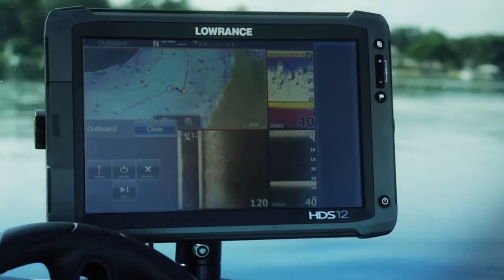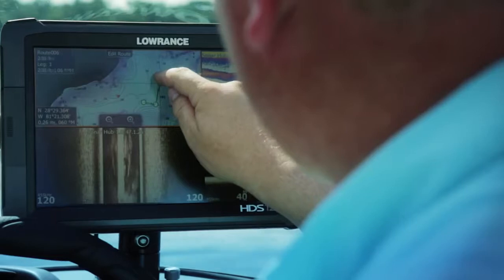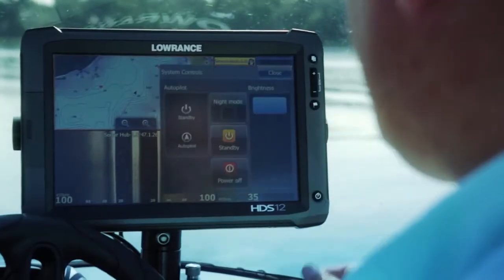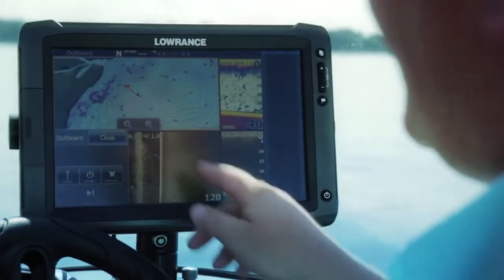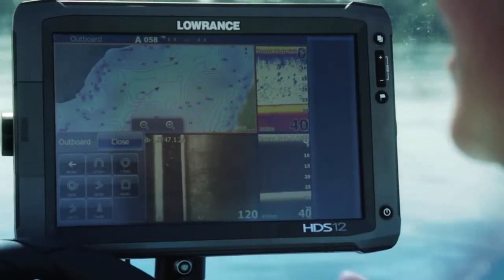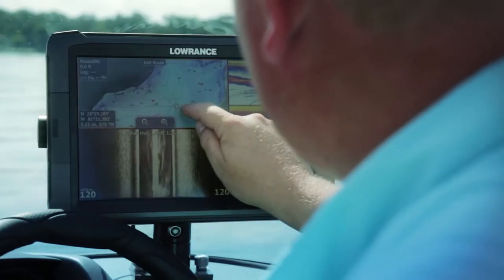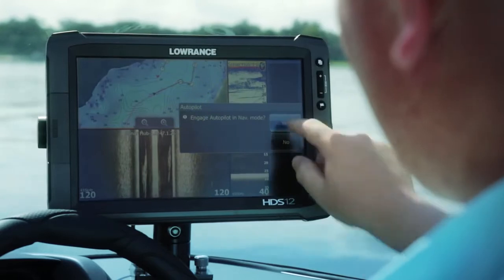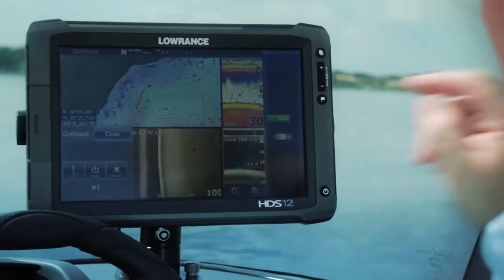Lowrance Announces New Outboard Pilot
Lowrance New Auto Steering